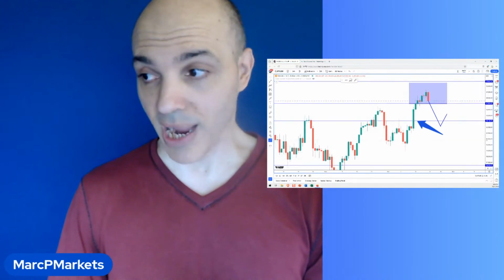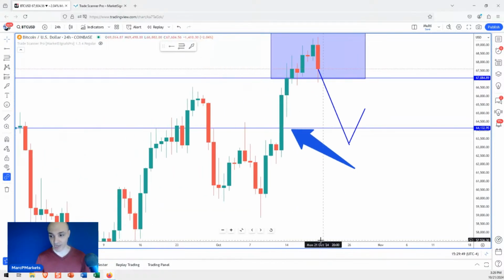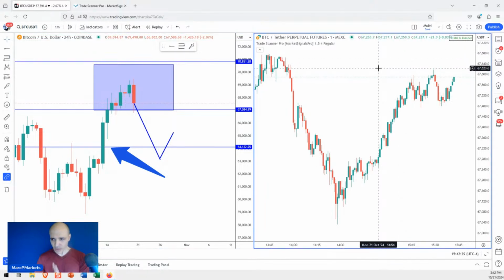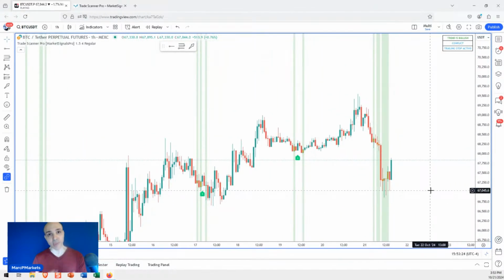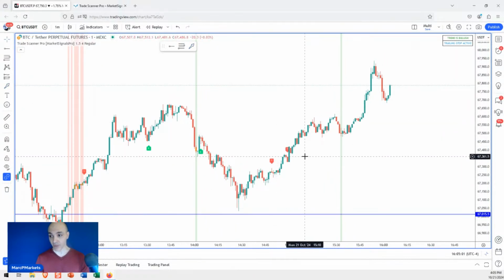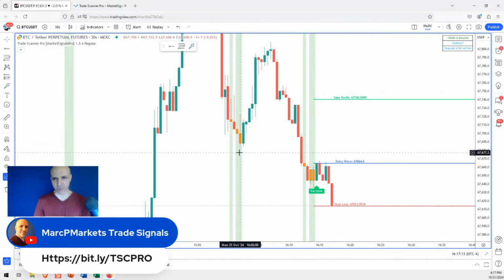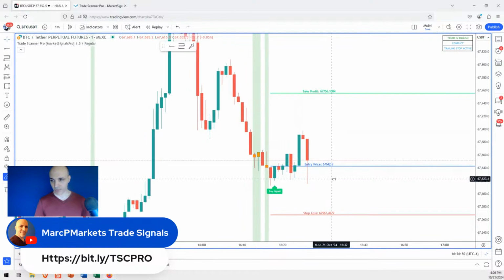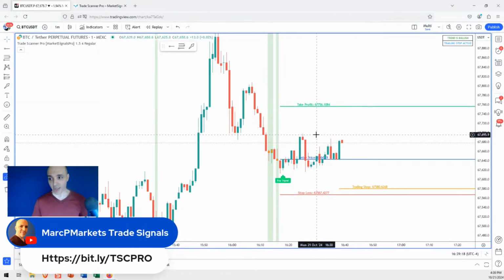Bitcoin: How To Buy This Pullback